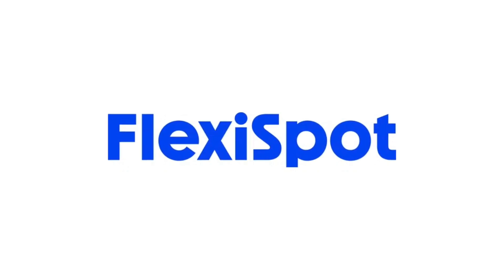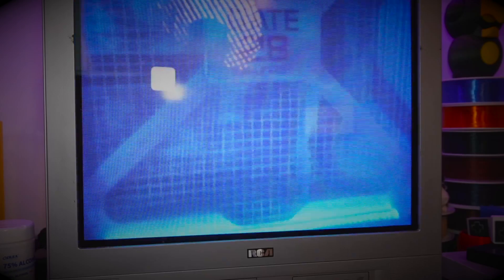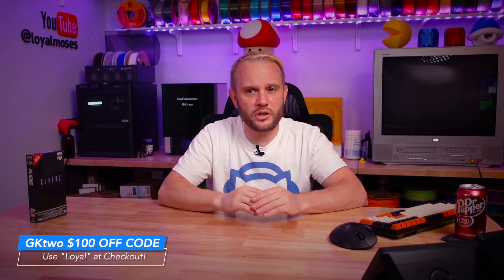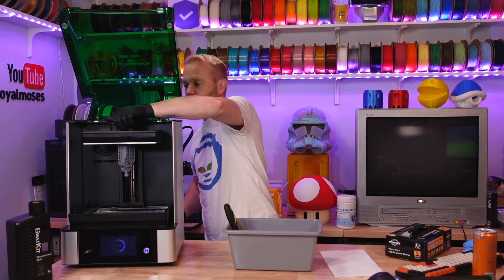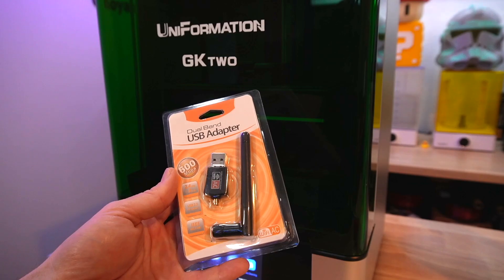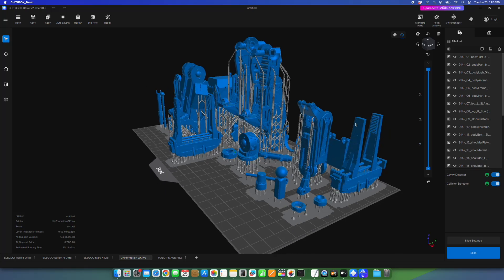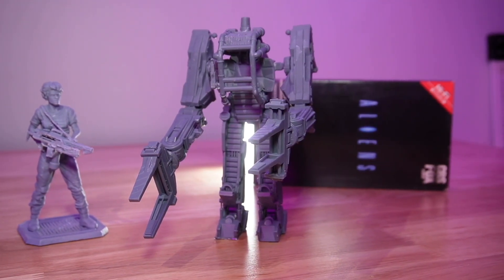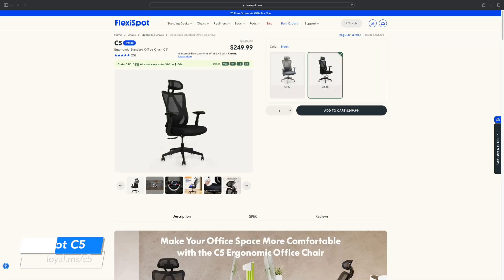Perfect Results! 8k Uniformation3D GKtwo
FlexiSpot summer sale is coming! Trust me, you need to try FlexiSpot! It's the best time to buy the C5.

SPECIAL GKtwo savings!

$200 off GKtwo: gktwo200:
$260 off GKtwo Kit: gkkit260
Valid time: 7/10-7/30

Resin 3D printing is just cool, and I wish I had more time to do it -- in-fact, I think I will make time and we'll do a bunch of fun resin 3D printer videos, and hopefully inspire you to give it a try! This was a fun video to make, since I am totally addicted to Aliens! Checkout Gambody.com for awesome 3D printing / printer models (not sponsored) -- they are just cool!

Code: XSZK40FF

JAMG HE  Nebula Gray Resin

GratKit Thermochromic Resin
(US aff)

Gloop!